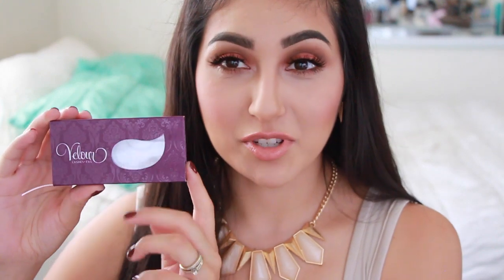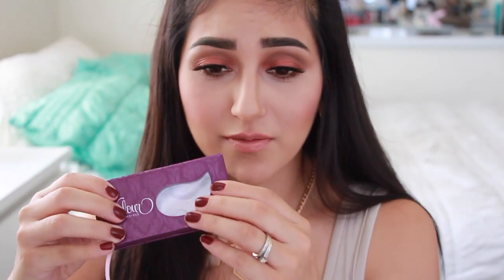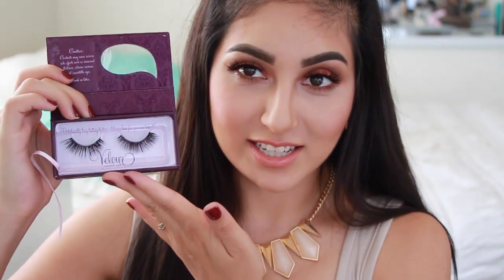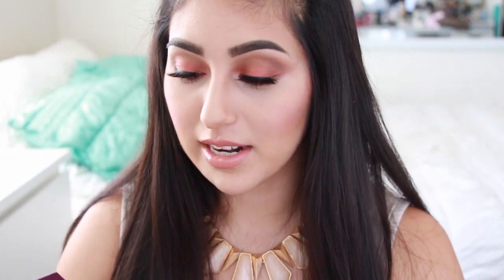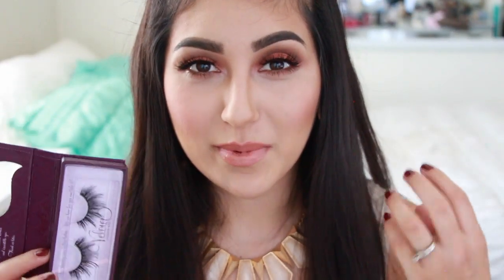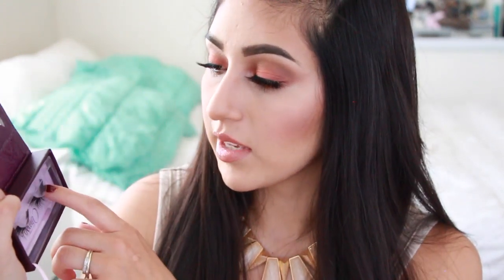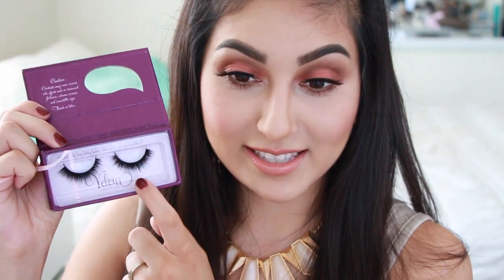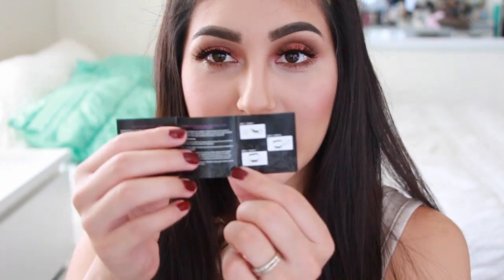Velour Lashes Review/Best Mink Lashes!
To Buy the Brushes I use or the F80 Flat Top Kabuki or F86 Tapered Kabuki that Jaclyn Hill always talks about Click Link:

FTC: I bought everything with my own money except Lashaholic & Girl You Crazy where sent to me :)